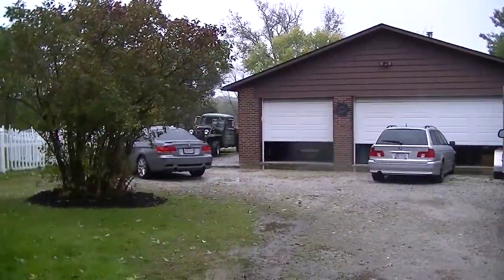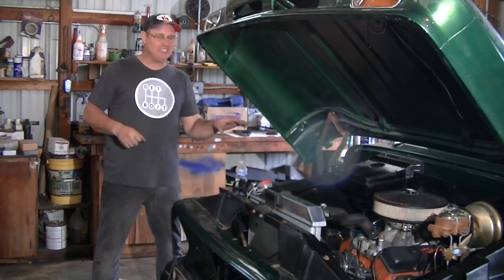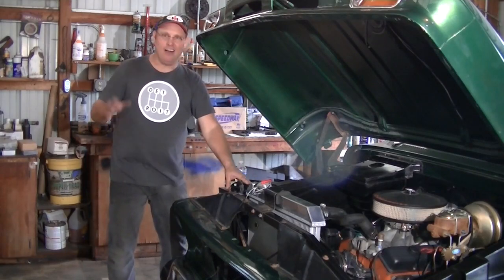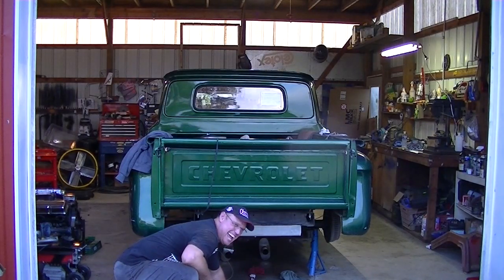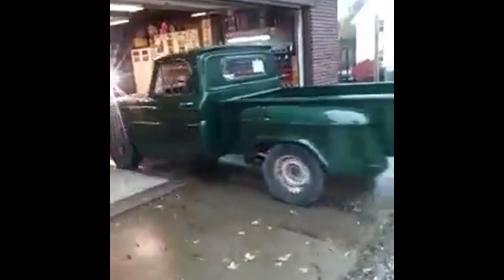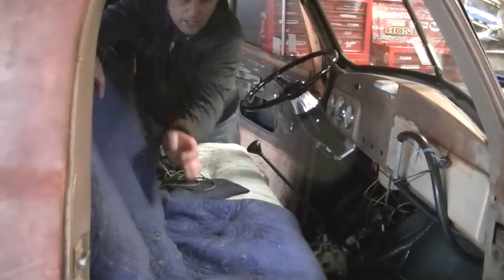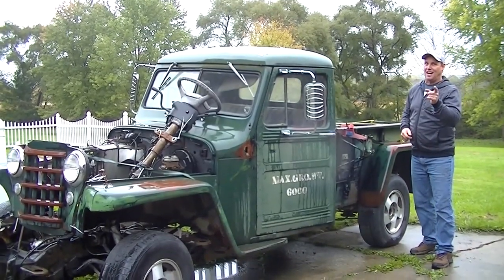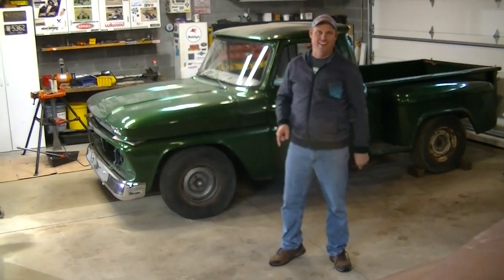1951 Jeep TRUCK- A '50 Studebaker & A '65 CHEVY?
Come see the New Shop! See the Chevy Truck move on it's own! Coyote Powered Studebaker Updates!